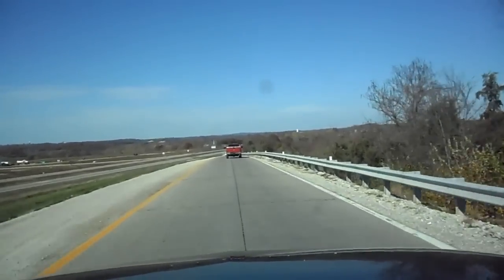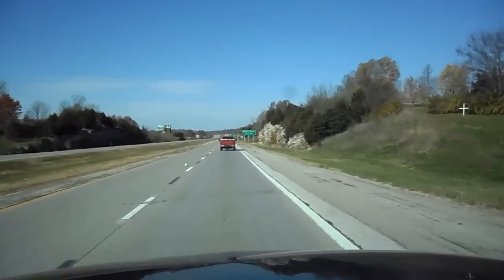Testing Dash Camera Mount in Tahoe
Cleaning out my junk drawer, I came across an old GPS suction mount.  I took the GPS bracket off and attached my backpacking camera tripod camera mount.  Then I took it for a test drive as I drove from home to Jefferson City, MO to pick up a slab of ribs and smoked chicken.

This was just a test run and I probably won't be posting anymore videos like this one.  I will continue to film in hopes of catching wildlife along the highways.  A couple weeks ago, a deer came out on the roadway and instead of crossing the road, she began to run down the road with me behind her.  We followed her for at least 50 yards and I thought, I wished I had my camera with me to catch this.  You know what I'm talking about, you've been there I'm sure.

Anyways, there are portions of the video that I'm not talking so during those stretches, I increased the speed 700%, so that mean if I was going 60 MPH, the video looks as if I'm going 420 MPH.  Well that explains maybe why the policeman that I went past, couldn't catch up with me.  Enjoy!